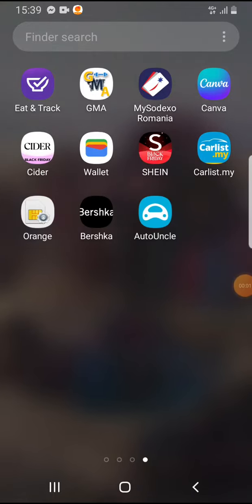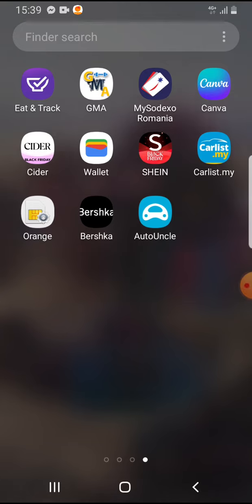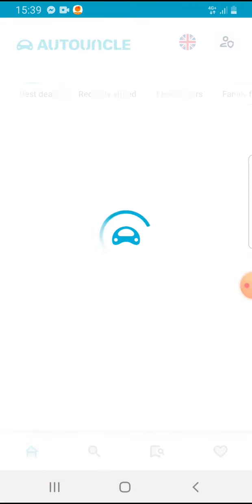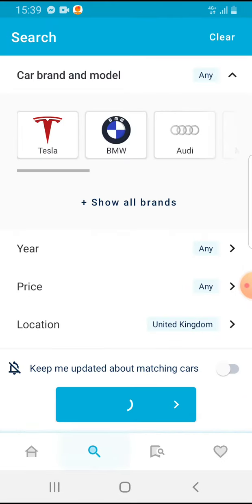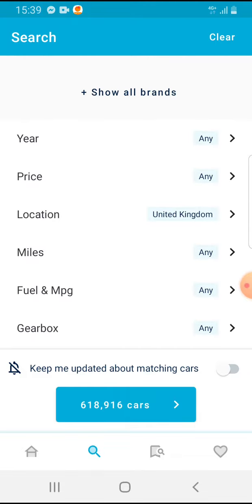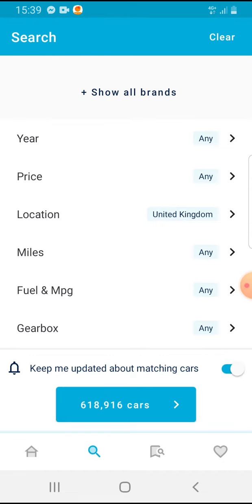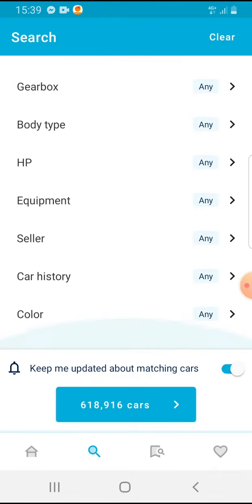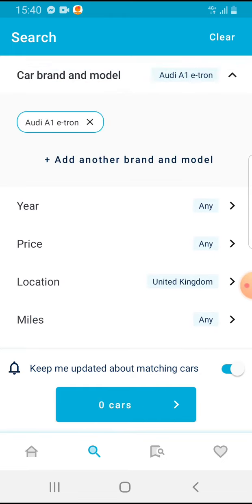How to turn on notifications in AutoUncle?